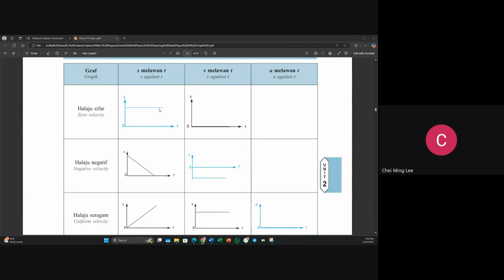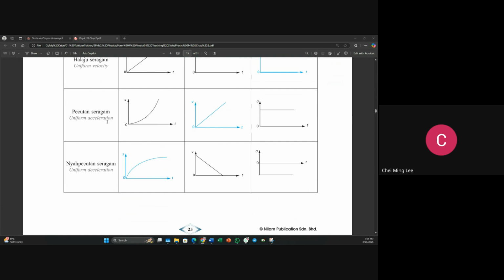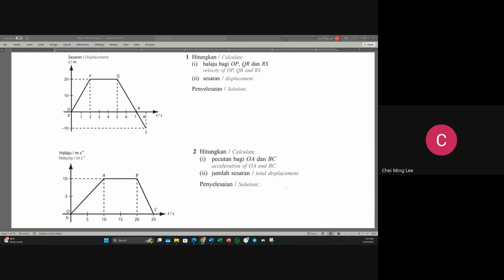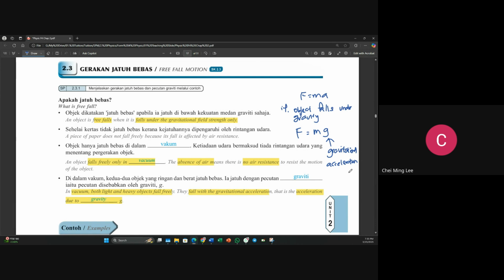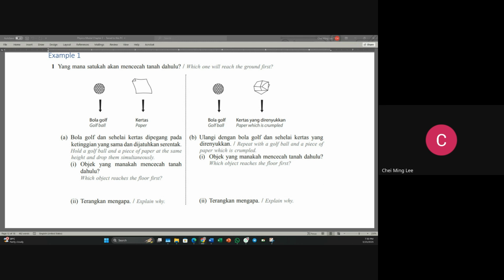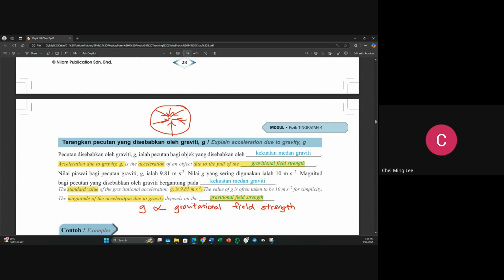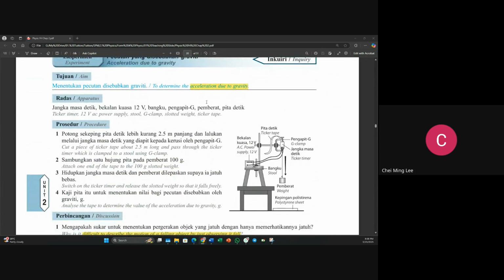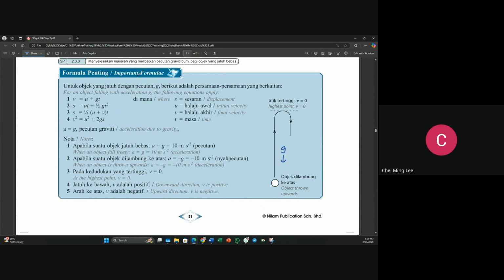F4 Physics 2025 2025 03 25 18 56 GMT+08 00 – Recording